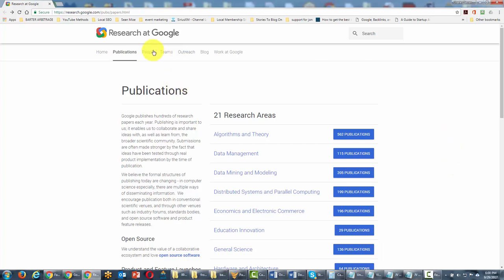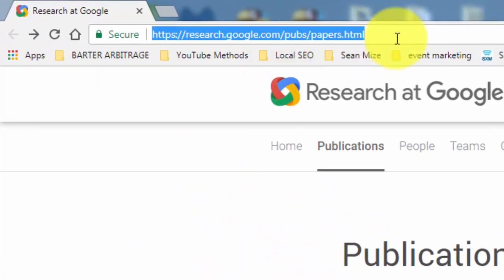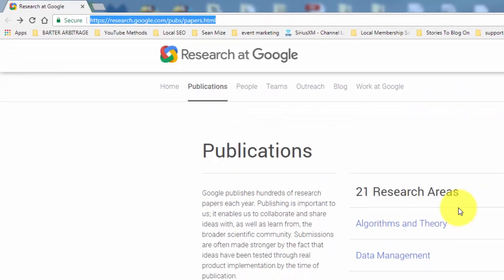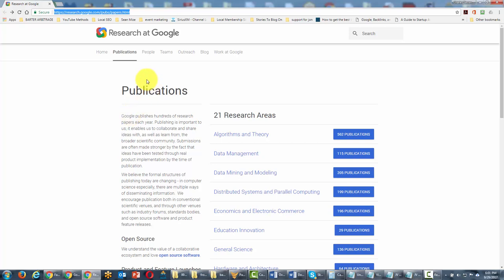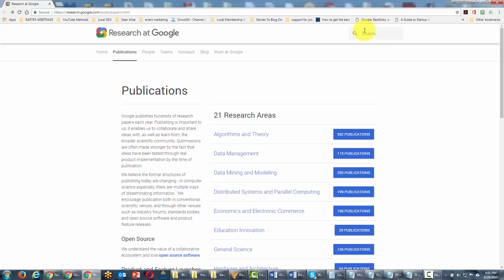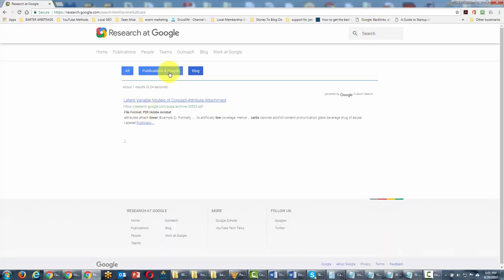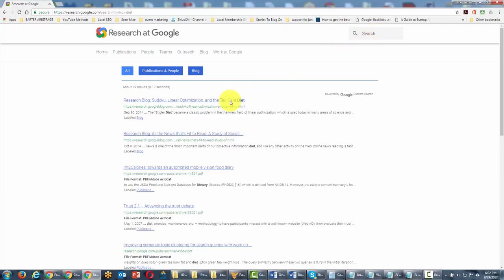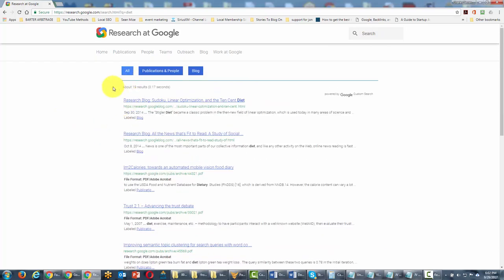Google-Publications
Stay Safe 🥰
Stay Happy🥰

purpose.